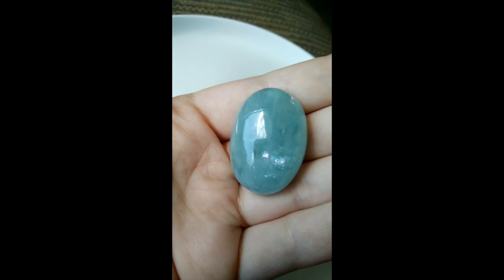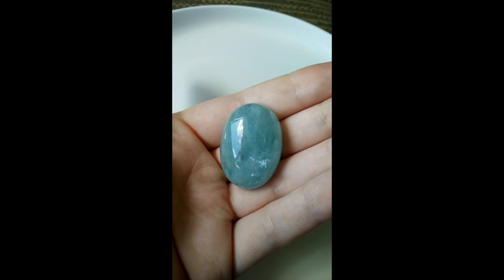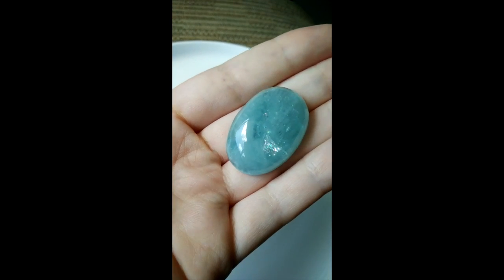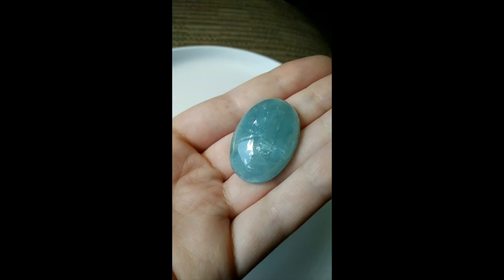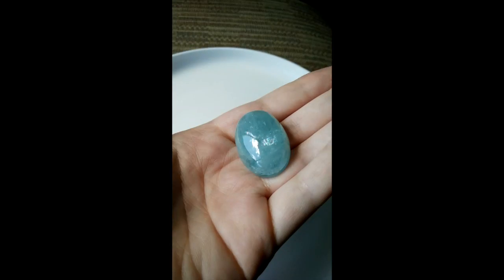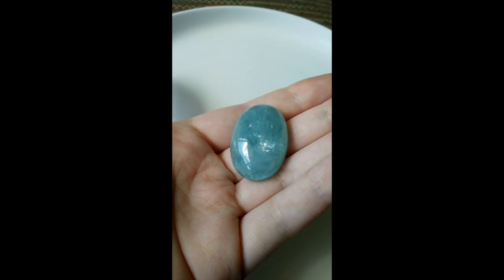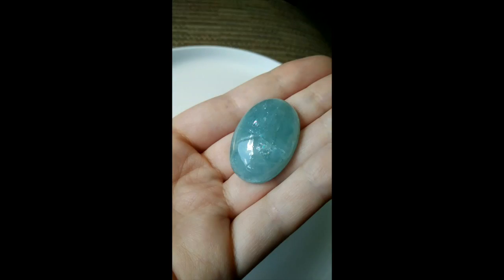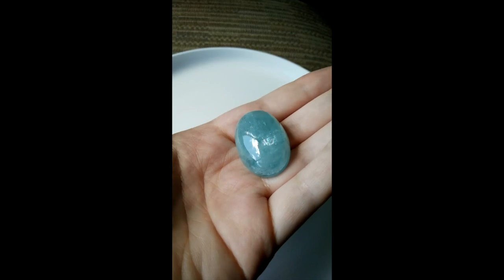AQUAMARINE CAB WITH RAINBOWS!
This video is about AQUAMARINE CAB WITH RAINBOWS!